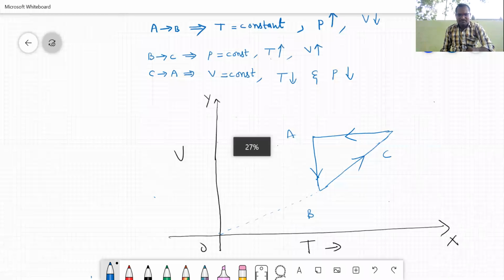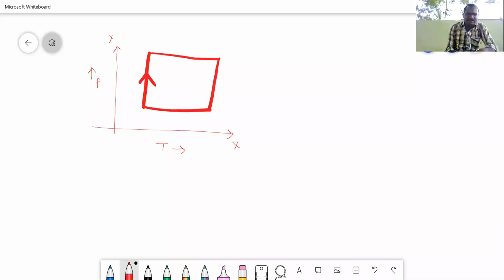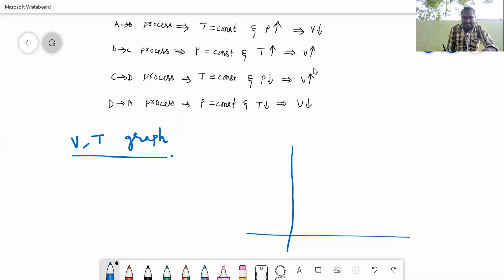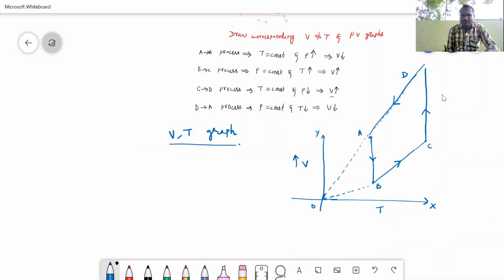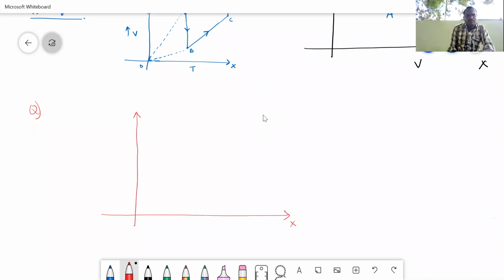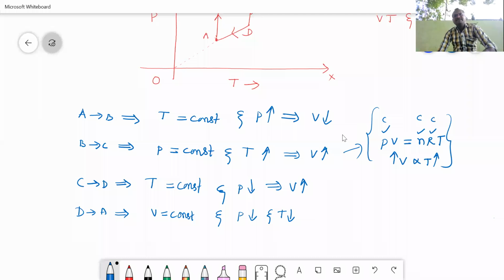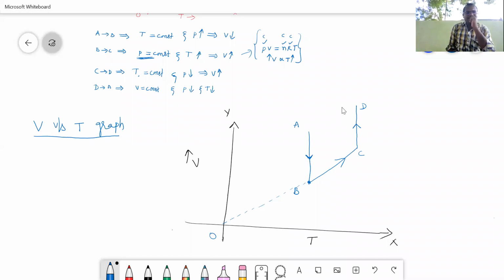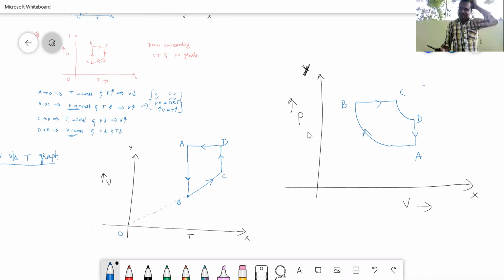I-PUC PHYSICS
KTG-BASIC GRAPH THEOREY-2